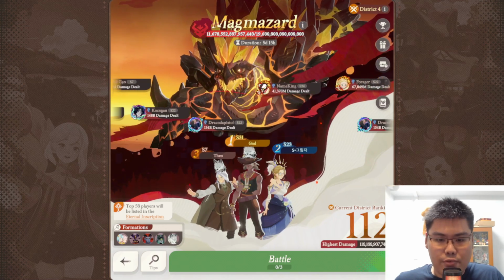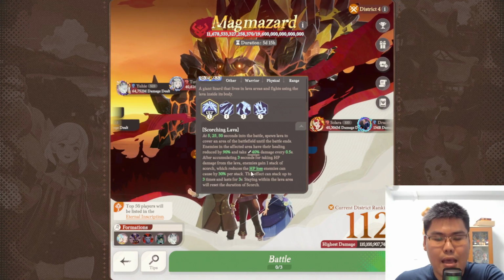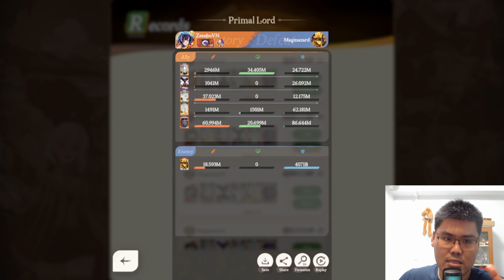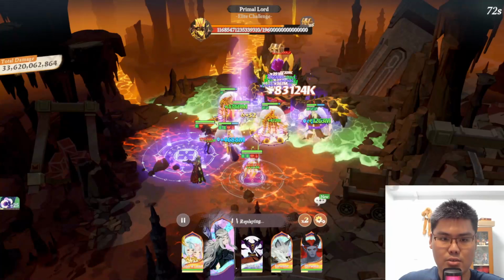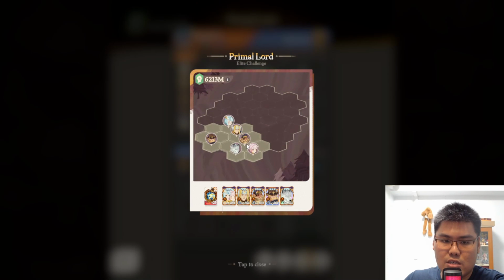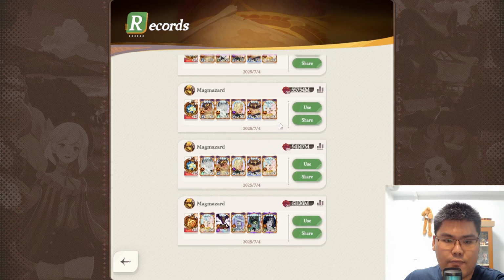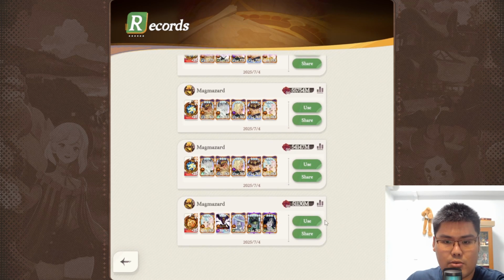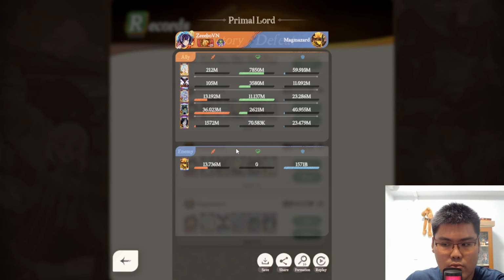Zeee Best F2P Teams for Primal Lord - Magmazard【AFK Journey】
In this video, I am going to cover the Best F2P Teams for primal lord, magmazard on my VN account as well as share my testings of different ideas and substitutes for this fight!

Time Stamp:
@00:00 Introduction
@01:46 Zeee Best F2P Team Damage Showcase and Breakdown
@05:42 Shemira Team Set Up
@07:46 Lightbearer Team Set Up
@10:21 Graveborn Team Set Up